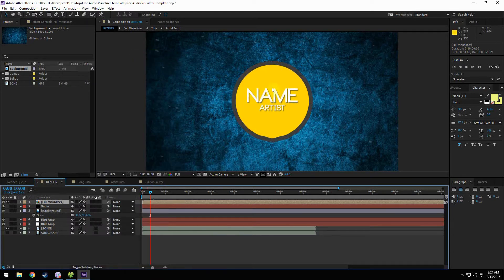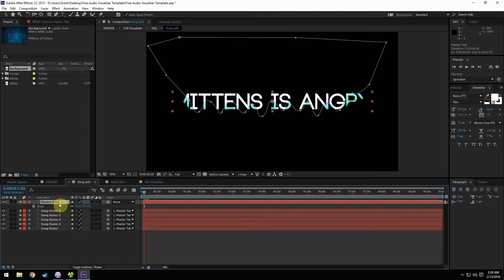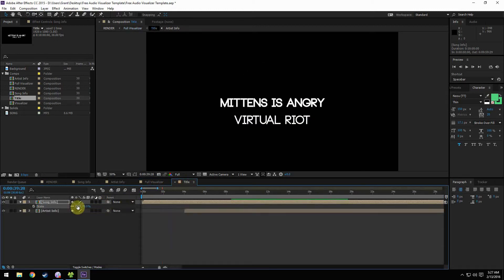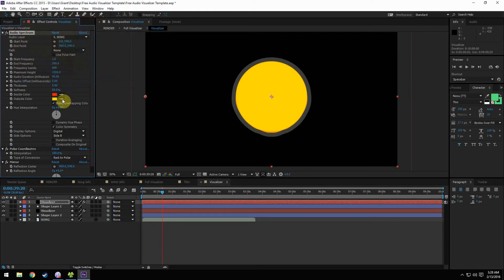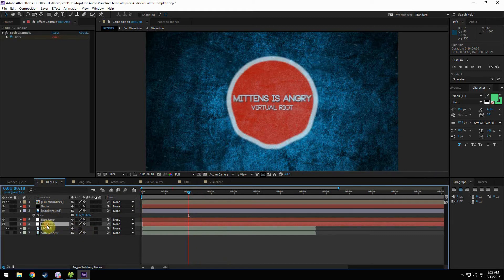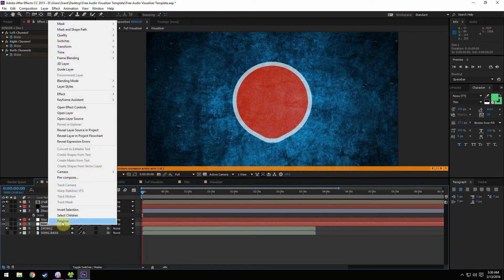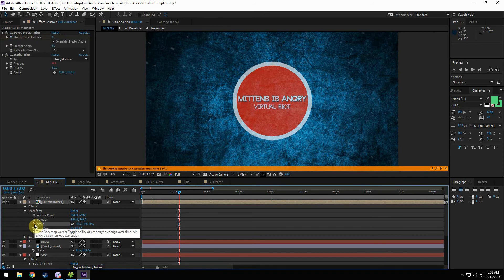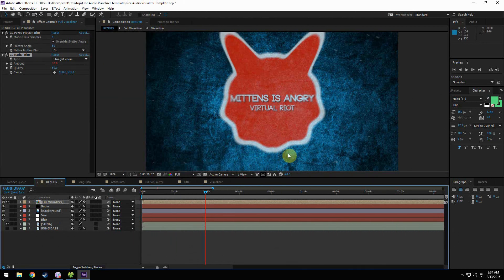Free Audio Visualizer Template + Tutorial [Adobe After Effects]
Code:
►Size: linear (value, 0, 12, 100, 120)
►Blur: linear (value, 0, 15, 0, 10)